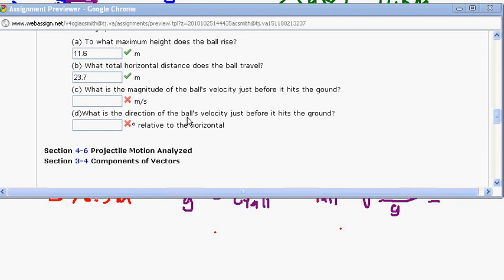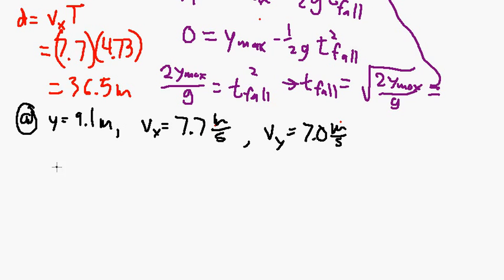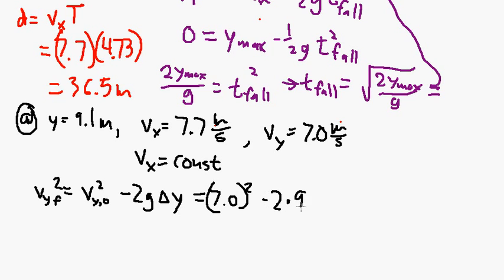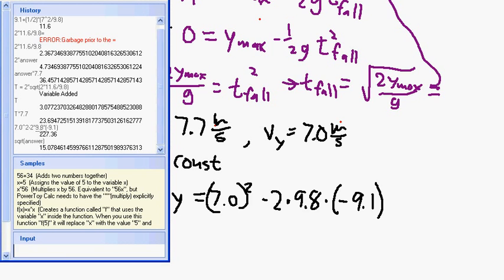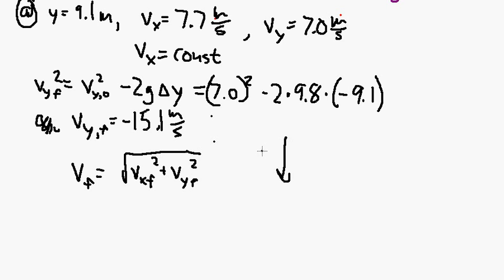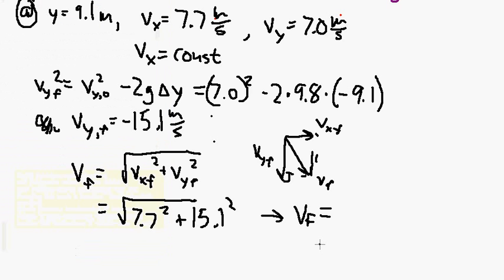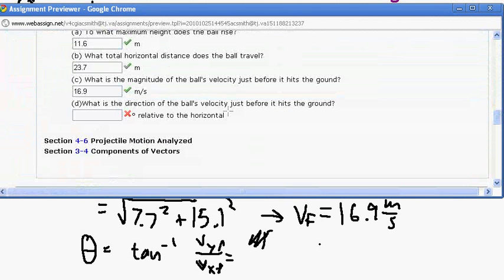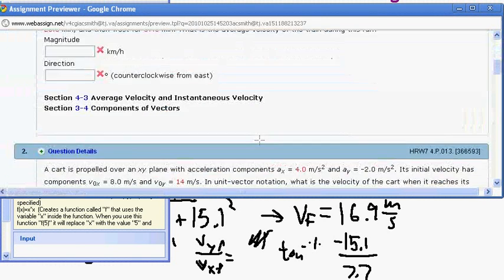TJHSST Physics I 2010-11 Problem Set 09 Problem 4c-d